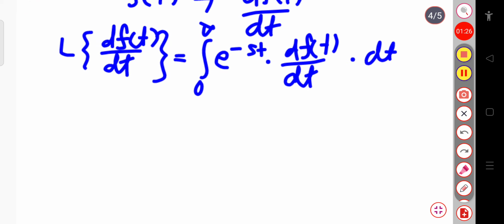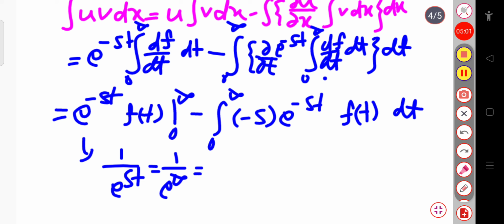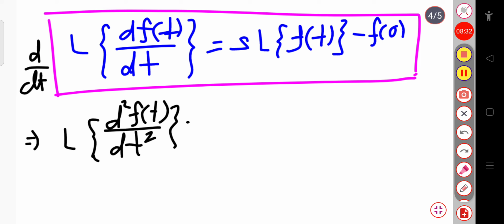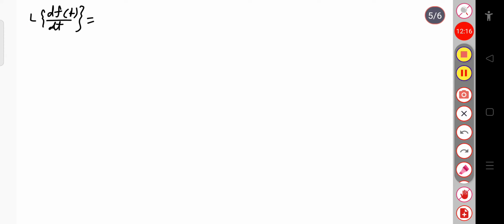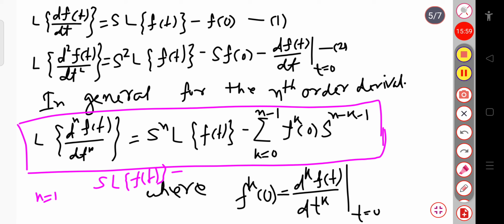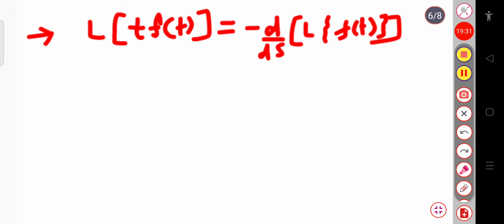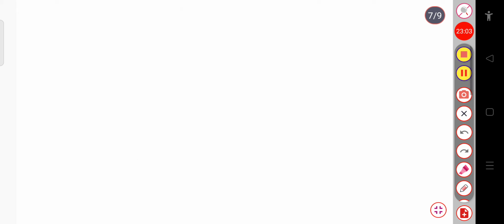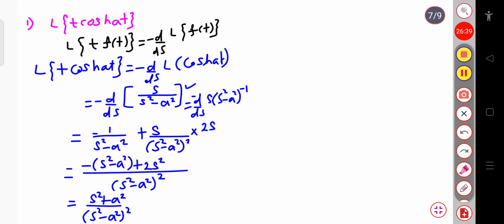Laplace transform of derivative of a function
This video is based  on Laplace transform of derivative of a function.

This video is useful for b.sc physics students, engineering students, mathematics students ,csir net,gate,jest, Tifr aspirants and every other m.sc competitive exams...

 👇⬇️ here you can find complete playlist of the videos.